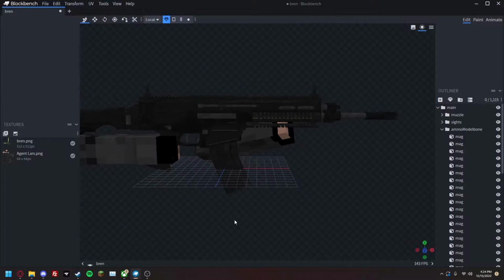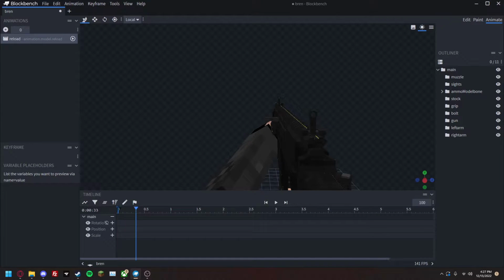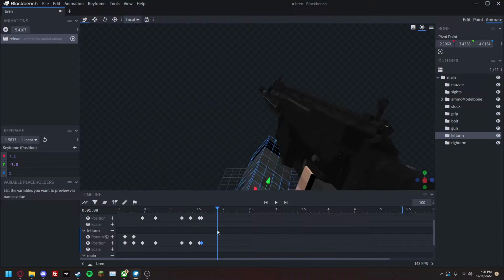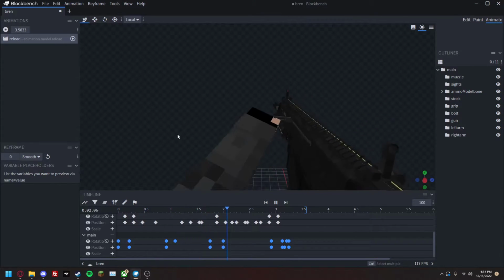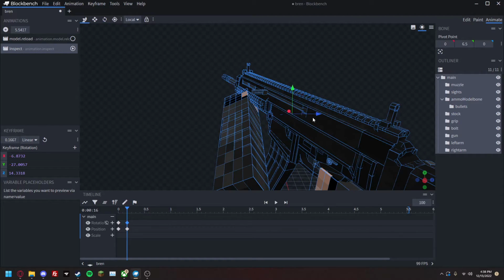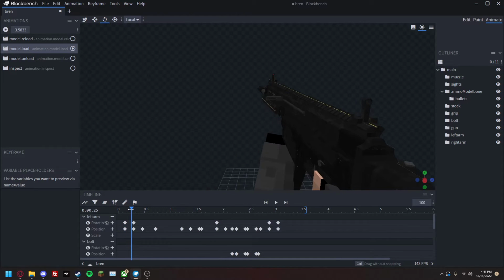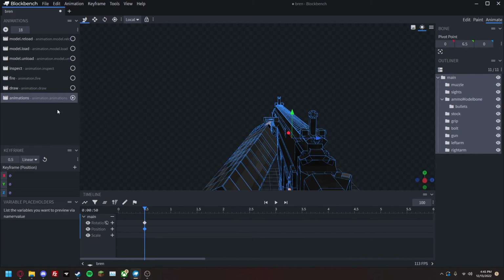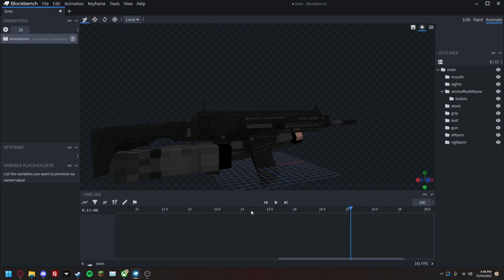Blockbench Weapon animation tutorial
Tutorial on how to make animations in blockbench for a gun. This is intended for modular warfare, but this should work for mods in the future